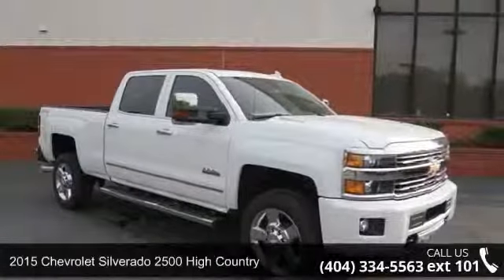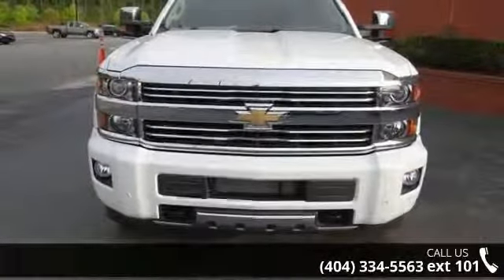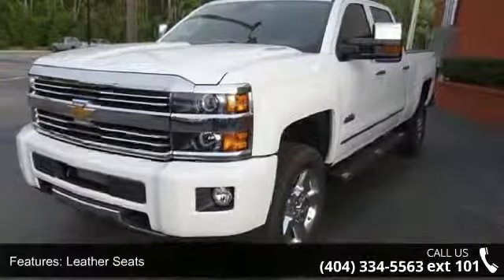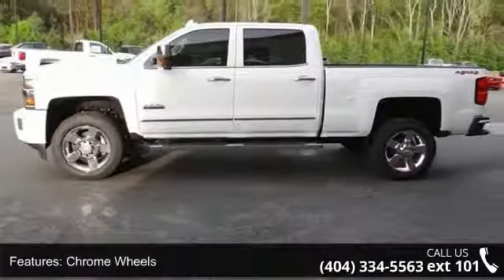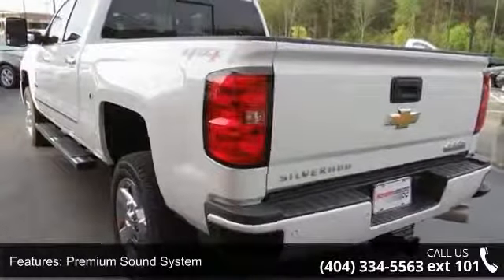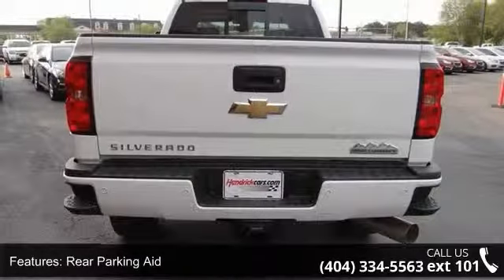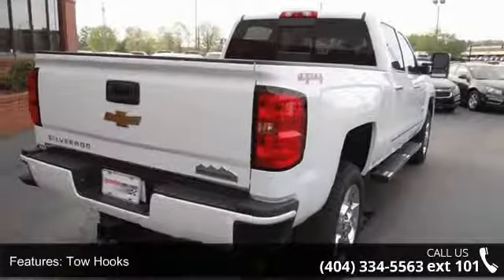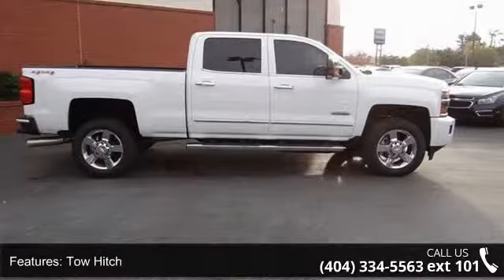2015 Chevrolet Silverado 2500 High Country - Rick Hendric...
Sunroof, Heated Leather Seats, NAV, Tow Hitch, ENGINE, DURAMAX 6.6L TURBO DIESEL V8, B20-DIESEL COMPATIBLE, Overhead Airbag, 4x4, Turbo, Bed Liner, Alloy Wheels. High Country trim, SUMMIT WHITE exterior and LEATHER interior. KEY FEATURES INCLUDE: Leather Seats, 4x4, Heated Driver Seat, Cooled Driver Seat, Back-Up Camera OPTION PACKAGES: DURAMAX PLUS PACKAGE includes (LML) Duramax 6.6L Turbo Diesel V8 engine, (MW7) Allison 1000 6-speed automatic transmission, (GT4) 3.73 rear axle ratio, (K05) engine block heater, (K40) exhaust brake and (IO6) Chevrolet MyLink 8 Diagonal Color Touch audio system with Navigation (Includes (Y65) Driver Alert Package, (JF4) power adjustable pedals and (UVD) heated leather steering wheel.